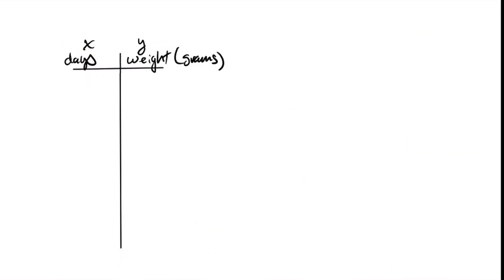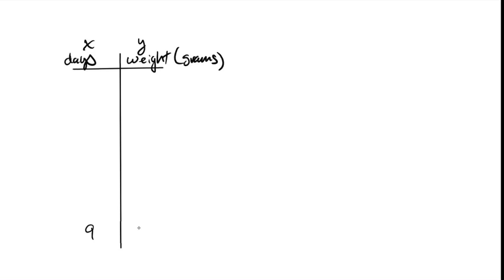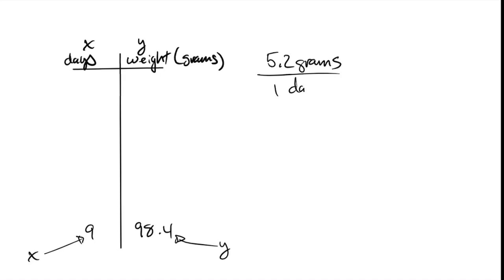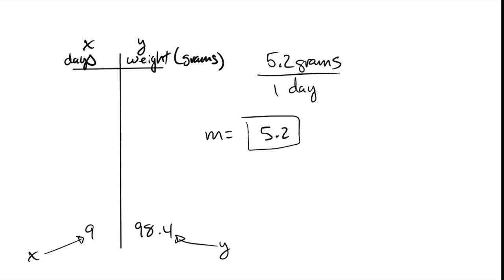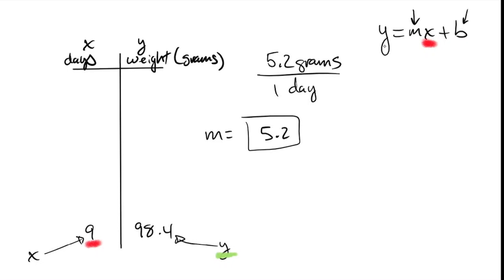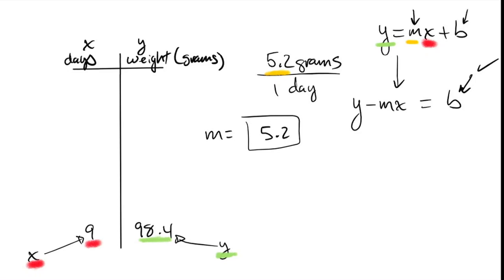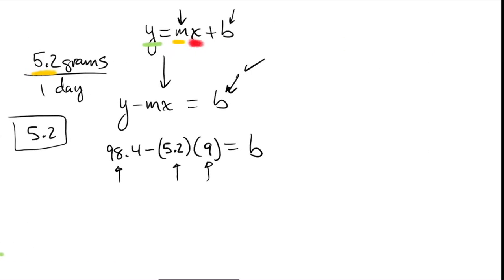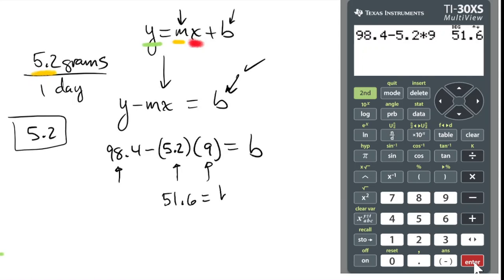From a point and slope to the equation of a line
Discussion of how to transition from a known slope and an (x,y) point to the equation of the line.